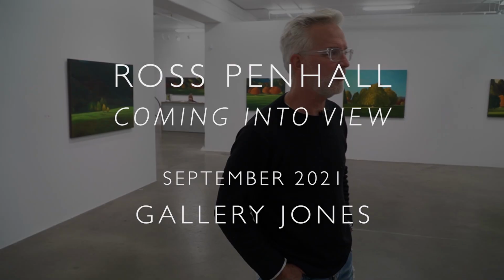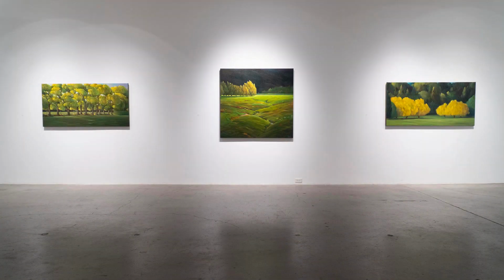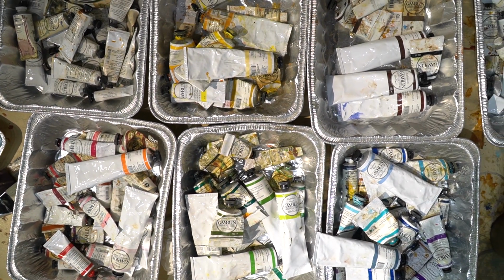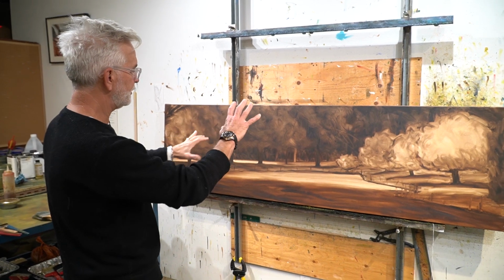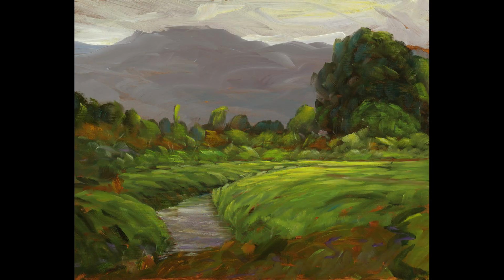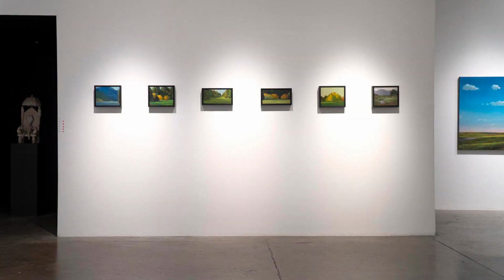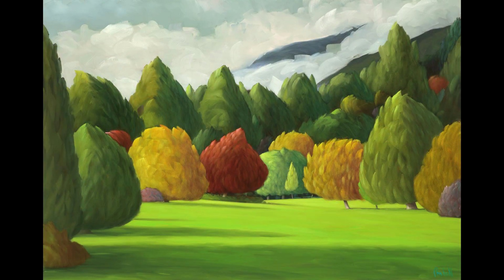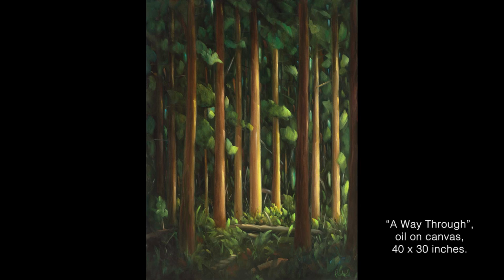Ross Penhall: Coming Into View, an exhibition of new paintings at Gallery Jones, September 2021.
Ross Penhall talks about his new paintings at Gallery Jones, as well a look inside the studio.